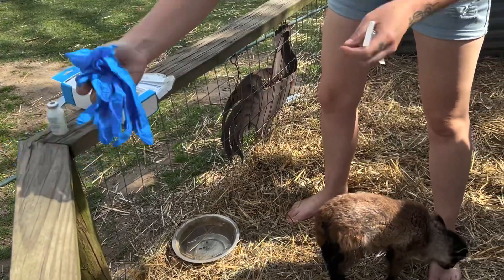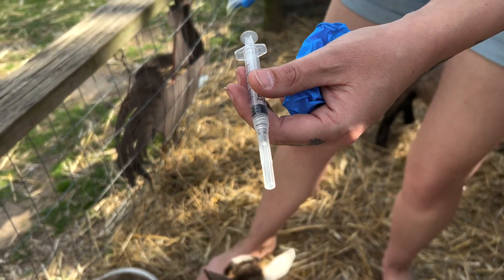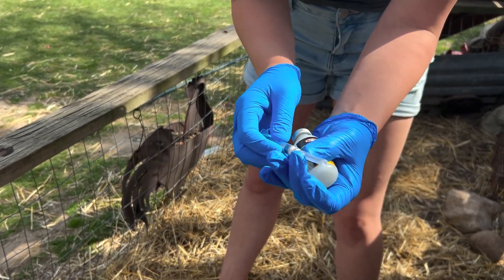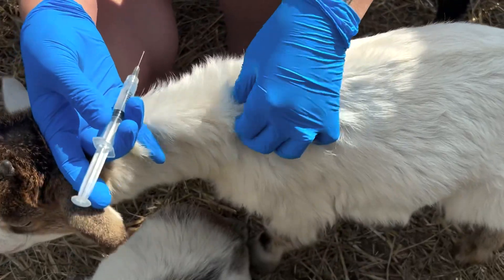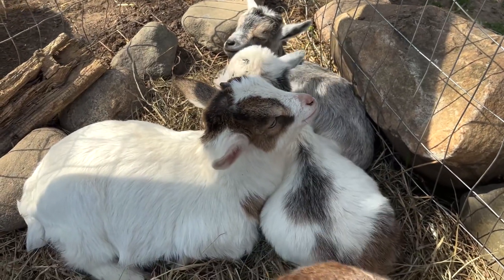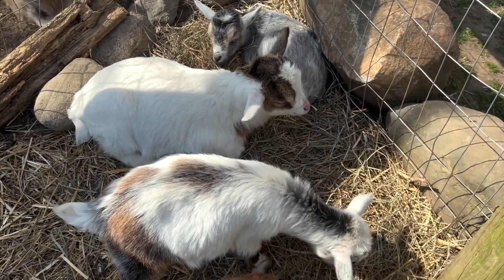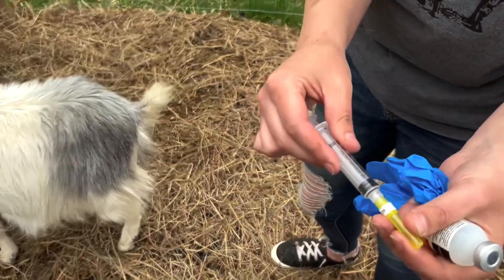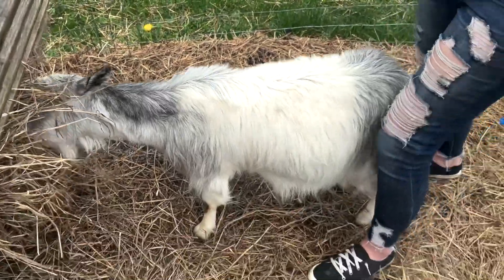How to vaccinate your goats & sheep